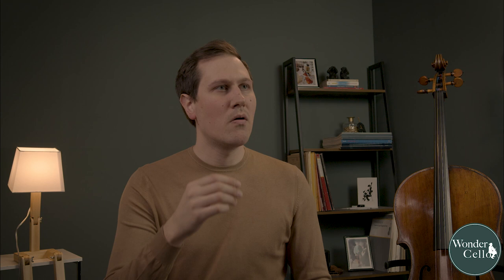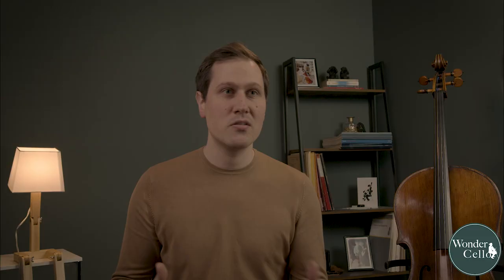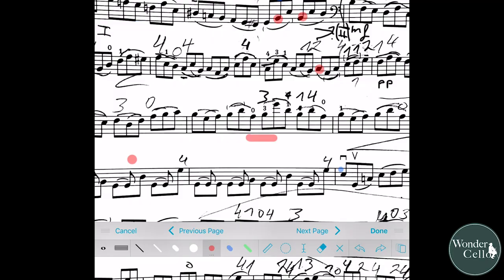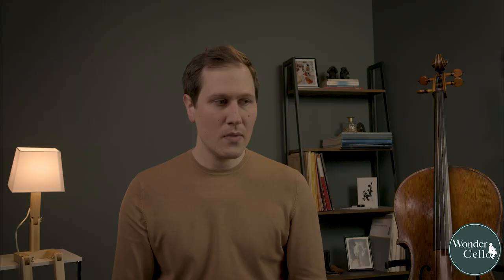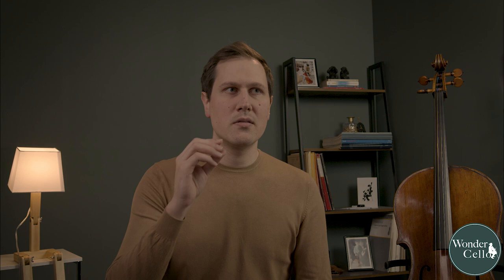MEMORIZE YOUR SHEET MUSIC I How to avoid a blackout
Everybody knows that feeling, when suddenly everything in your head is kind of blurry, you practiced for months for this concert and now you can´t even remember one phrase.
Panic rises and the whole crowd is waiting for you to play.

In this video I am talking about, how to be 120 % sure to know every phrase and I explain how to play better by heart.

In addition I share my own personal experience with this topic.

Content:

0:00 -  Intro
0:24 -  Introduction
1:20 - Backstory Childhood
3:01 - What teachers recommend
3:46 - My recommendation
5:04 - Tip 1
5:17 - Use your metronom
6:13 - Tip 2
6:29 - Conclusion
7:23 - Outro